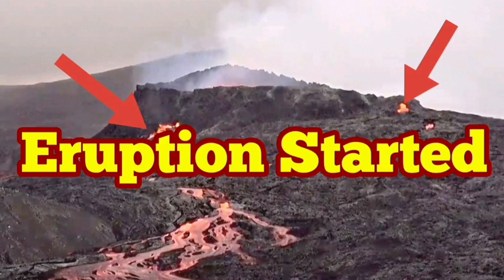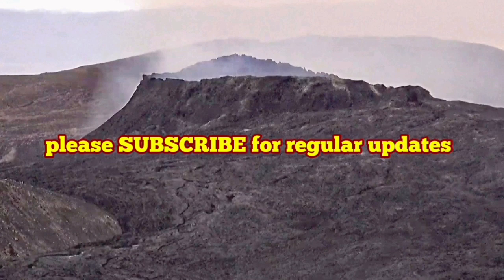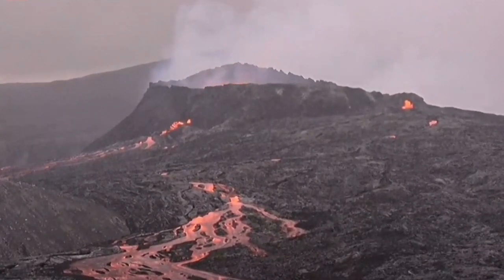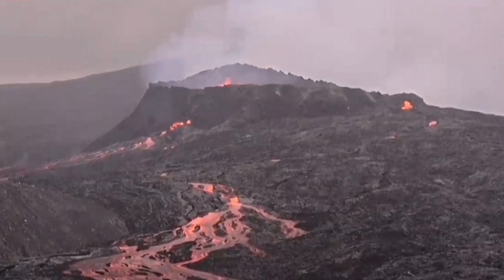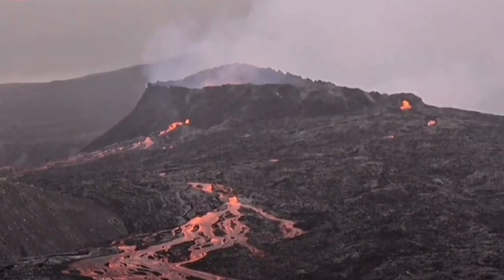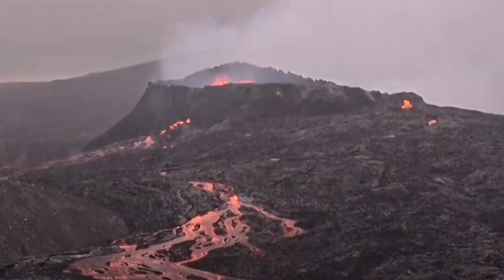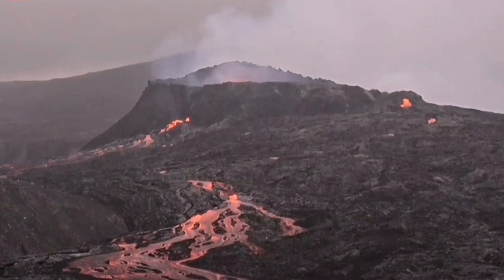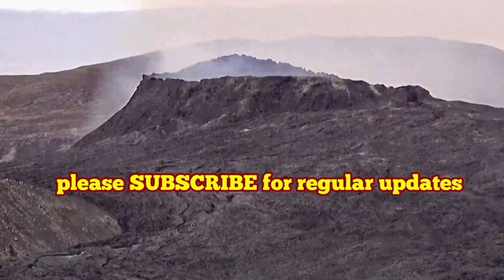Eruption Started! /Iceland Fagradalsfjall Geldingadalir Volcano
Please watch the live feed in RUV